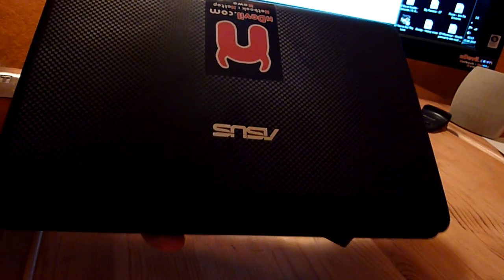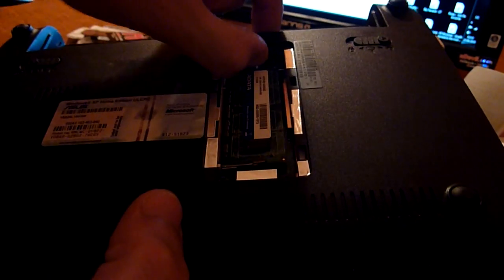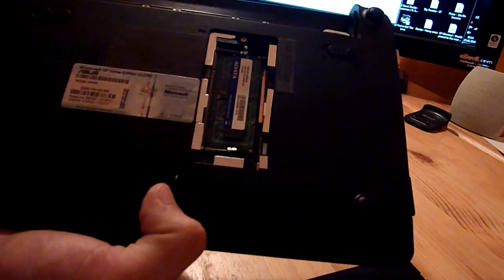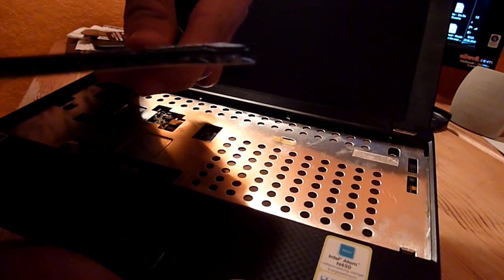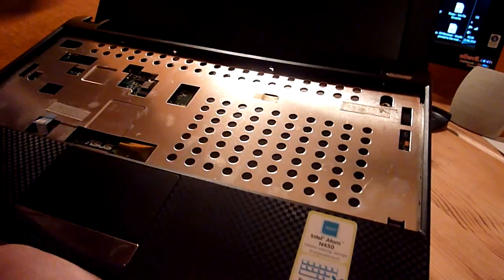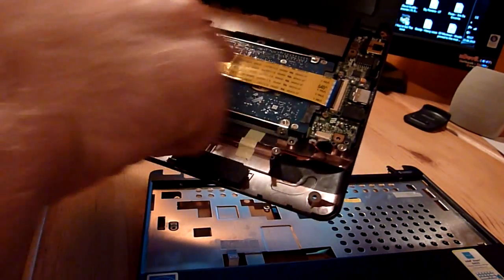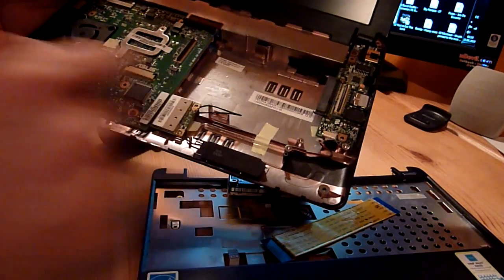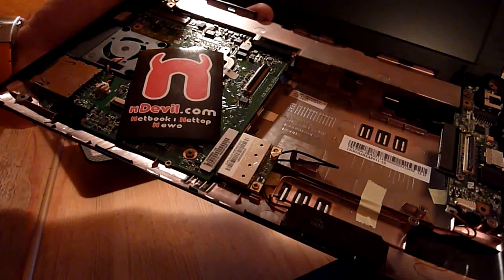Asus Eee PC 1001PX RAM Upgrade and HDD Changing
- How To upgrade the netbook ram and get a hold of the harddrive in a asus eee pc p1001px